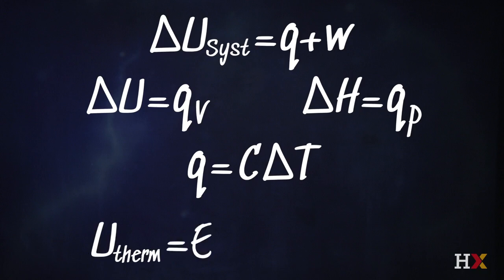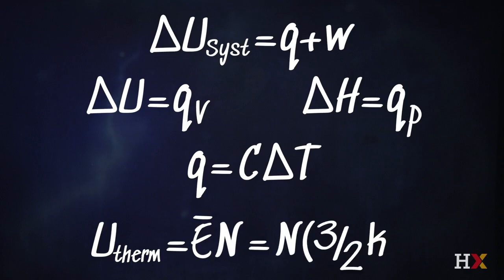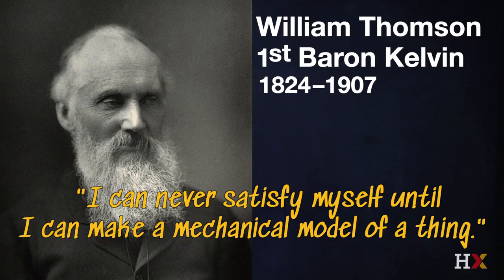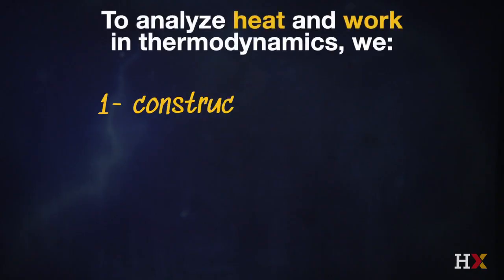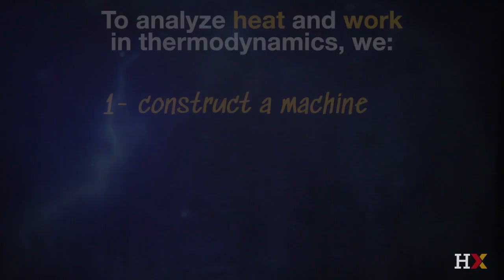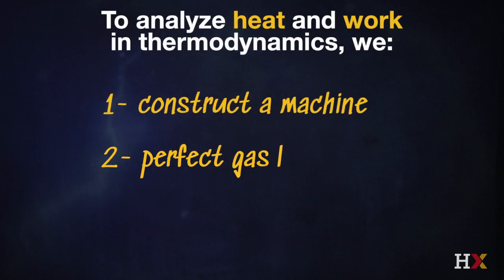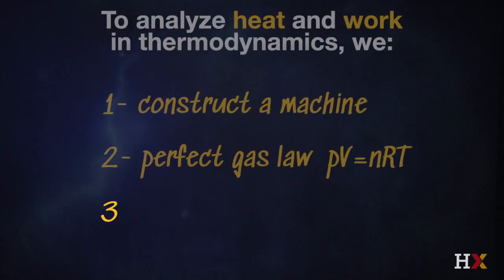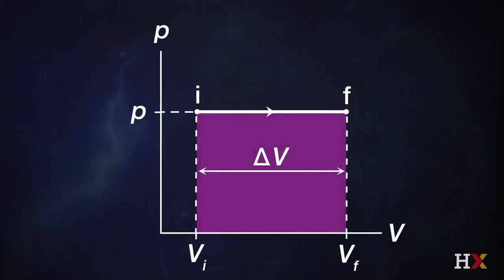HX57 The relationship between heat and work